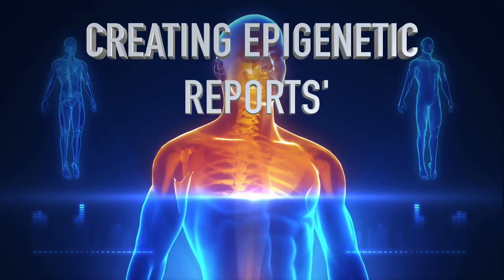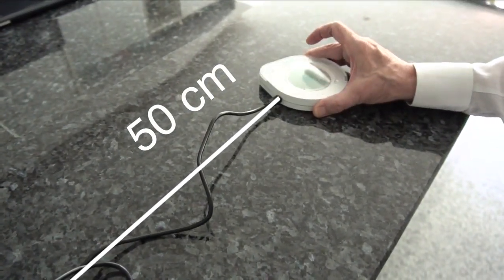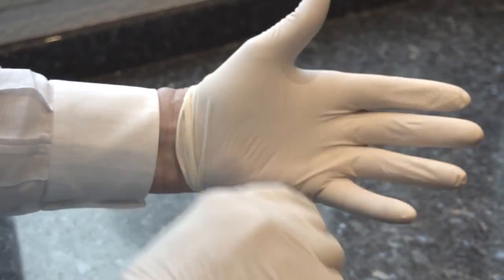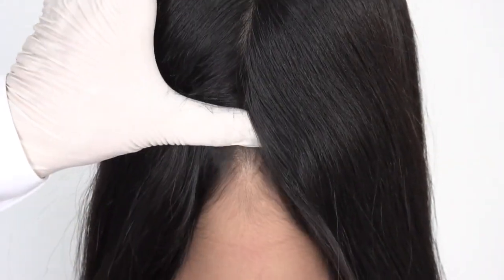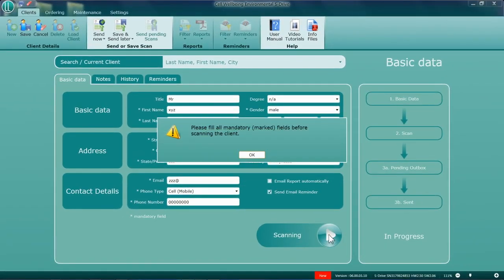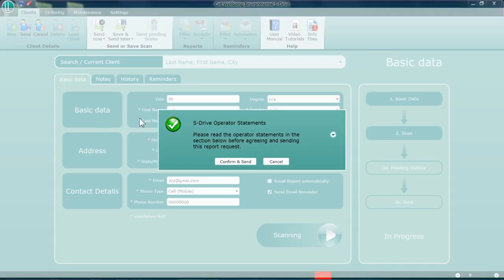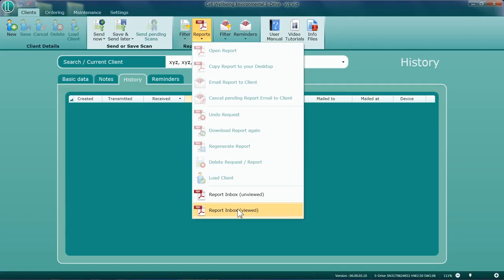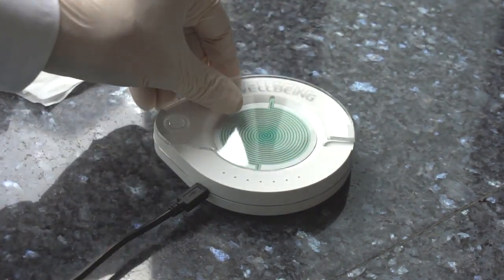Come si esegue il test Sdrive - Epigenetica, Ambiente, Nutrizione, Nutraceutica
Un test epigenetico rivoluzionario e unico al mondo: S_DRIVE

CHI SIAMO
Il prodotto Cell Wellbeing nasce dalla collaborazione professionale di esperti del commercio, della scienza e dell’industria e si specializza nello sviluppo di tecnologie di mappatura epigenetica e strategie di ottimizzazione personale.
Unendo le ultime scoperte di biologia quantistica alla tecnologia tedesca all’avanguardia e alle menti più visionarie del settore, è stata creata una piattaforma di ottimizzazione personale ad uso multidisciplinare.
La nostra tecnologia di mappatura epigenetica e i nostri server si trovano in Amburgo, Germania, dove impieghiamo sistemi e tecnologie di risonanza certificate e approvate CE che lavorano 24 ore al giorno per 365 giorni all’anno. Da qui, assistiamo migliaia di utenti S-Drive in più di 20 paesi e lingue diverse presenti in tutto il mondo. Le nostre periferiche S-Drive, che sono il punto d’accesso ai nostri server e report di ottimizzazione, hanno ricevuto l’approvazione CE, ETL, FCC e CQC.
Operiamo nel settore del benessere, del retail, dello sport&fitness, dell’estetica&spa, con vendite B2B e una piattaforma di distribuzione. Abbiamo uffici in Germania, Regno Unito e Malesia, oltre a una crescente rete di distribuzione che gestisce, vende, appoggia e forma gli utenti locali.
COSA FACCIAMO
Scelte consapevoli per una vita ottimizzata In tutti gli aspetti della vita quotidiana, siamo soggetti agli effetti dell’alimentazione, dell’ambiente e dello stile di vita e all’impatto che tali fattori esercitano sull’espressione dei nostri geni. Di conseguenza, la maggior parte delle persone vive in uno stato sub-ottimale senza raggiungere il suo potenziale epigenetico.

IL SISTEMA S-DRIVE
Una tecnologia rivoluzionaria dedicata al benessere che fornisce un report personale basato sull’influenza dell’epigenetica.
Non si tratta di un dispositivo medicale e non fornisce diagnosi, non tratta né cura alcun tipo di patologia.
Il sistema S-Drive è stato sviluppato da Cell Wellbeing in Germania, un paese all’avanguardia nelle tecnologie di risonanza, nella scienza e nella tecnologia.
L’S-Drive funziona convertendo le frequenze delle onde naturali (caratteristiche) emesse dai campioni di follicoli di capelli in un file digitale che viene inviato al nostro centro informatico ad Amburgo, in Germania. Qui il nostro supercomputer decodifica, cripta e digitalizza l’onda caratteristica emessa dalla sua risonanza con quella del follicolo, quindi la legge. Il processo è rilevante per i dati epigenetici catturati. I dati di rilevanza sono poi utilizzati per creare grafici e tabelle per il report di ottimizzazione completo.
Il dispositivo è stato sottoposto a controlli di qualità e certificazione ai sensi dei più stringenti standard elettronici (CE, FCC e ETL), pari a quelli usati per le apparecchiature di laboratorio, e non emette alcuna frequenza.
“I prodotti Cell Wellbeing sono prodotti per il benessere generale secondo la definizione di Food and Drug Administration Center for Devices and Radiological Health, norma “General Wellness: Policy for Low Risk Devices” del 29 luglio 2016”.
Il sistema S-Drive di Cell Wellbeing è conforme alla guida FDA 1300013 (UCM429674)
Descrizione: CWBCE-1320 è un profiler cellulare usato per osservare le frequenze risonanti dei campioni biologici. L’attrezzatura è alimentata da una singola connessione USB a un computer esterno su cui è installato il software che raccoglie le informazioni del campione e i dati forniti dal profiler.
Il profiler cellulare genera un campo magnetico che si sviluppa nella bobina e nel campo (campo a bassa frequenza). I diversi campioni influiscono in modo diverso sul campo (crescita e decadimento), il mezzo risonante di microattività viene quindi valutato da un centro di bio-informazioni rispetto agli indicatori rilevanti e ai dati archiviati, per esempio organici/biologici, prima di essere inviato di nuovo al mittente. Sperando di fare cosa gradita Vi inoltriamo il link per accedere ai video delle relazioni relative al congresso del tre dicembre che si è tenuto a Milano
Rimaniamo a disposizione